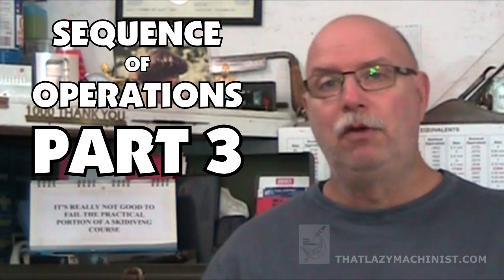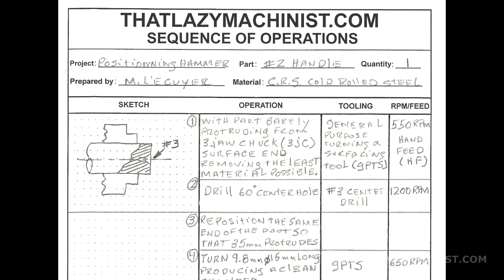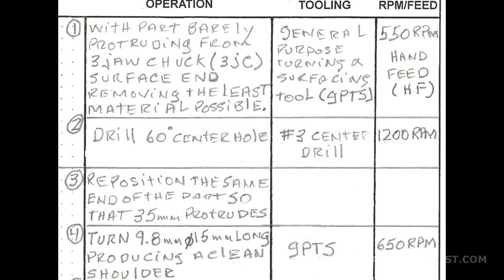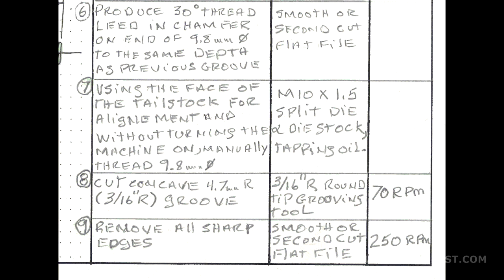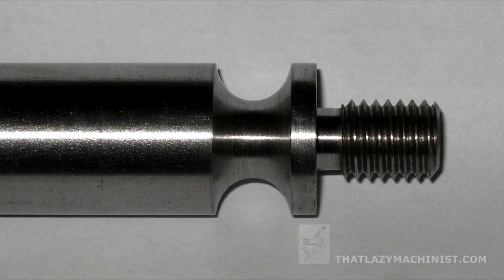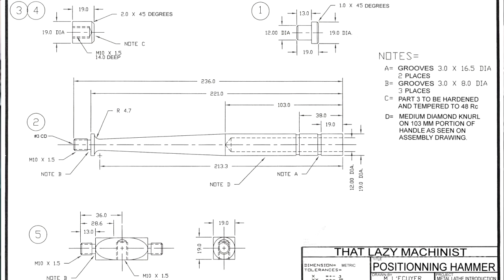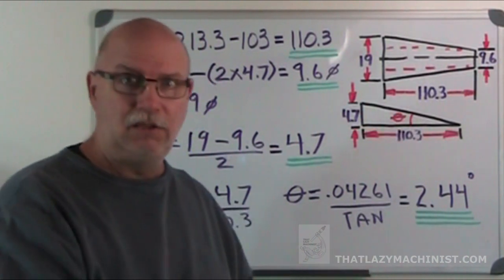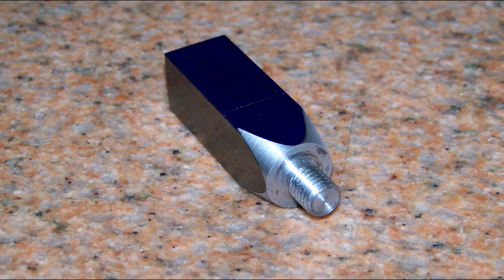SEQUENCE OF MACHINING OPERATIONS PART 3, planning the order of operations to increase productivity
Part three of a four part series of videos presenting a method for planning the sequence of operations before machining a part. Planning a proper sequence of operations is crucial if one hopes to increase the probability of success and the parts accuracy when producing complex parts in a machine shop.

As for all THATLAZYMACHINIST videos, this video is produced for novice , garage or beginner machinists. You can find all my videos as well as project drawings and course notes on my website  THATLAZYMACHINIST.COM  . Thanks for understanding that I am a professional toolmaker and teacher but I am not a professional video producer (and it shows). I produce these videos for fun as a little retirement project that lets me give back a little of what was passed on to me by so many amazing trades people most of whom, sadly, are no longer with us. Marc L'Ecuyer  Thatlazymachinist.com
FREE ONLINE MACHINE SHOP TRAINING COURSES
FREE ONLINE MACHINE SHOP LESSONS
FREE ONLINE MACHINE SHOP TUTORIALS

HAMMER'S PLUG & TIPS, PARALLEL TURNING, DRILLING & TAPPING OF PARTS HELD IN 5C COLLETS ON THE LATHE

THE HAMMER'S HEAD, TAPER & PARALLEL TURNING, GROOVING, DIE THREADING IN A 4 JAW CHUCK ON THE LATHE